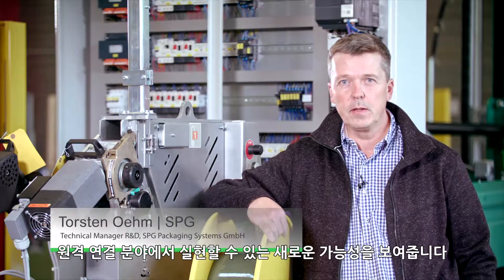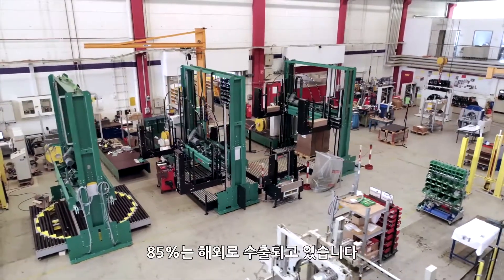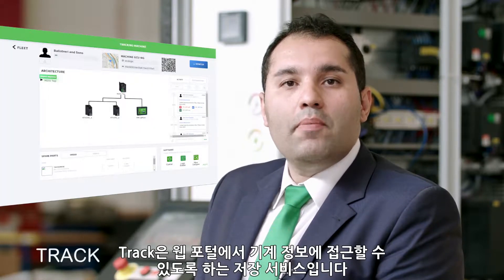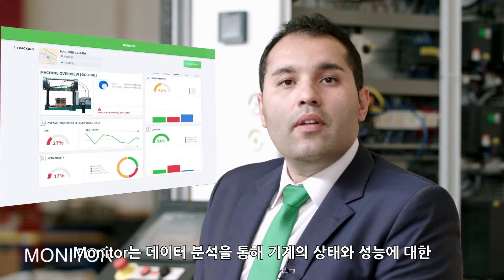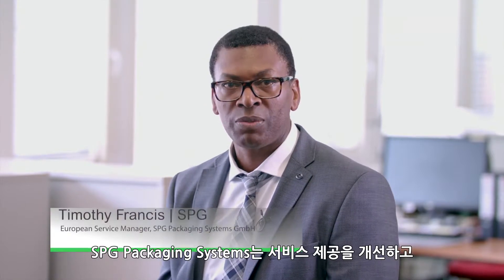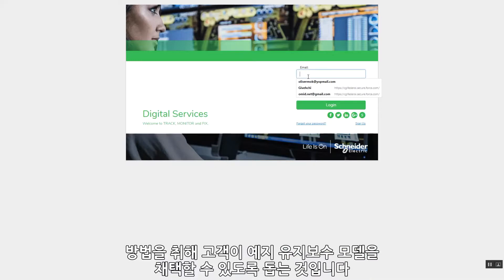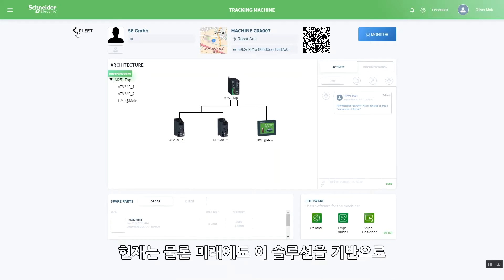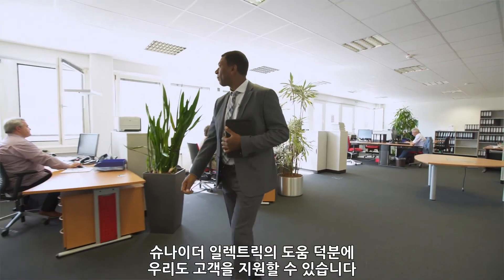독일 포장/랩핑 기계 제조 회사의 IIoT 디지털 서비스 활용 성공 사례 | 슈나이더 일렉트릭 코리아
포장 기계 및 랩핑 기계를 제조하는 독일의 글로벌 기업 SPG Packaging System은 슈나이더 일렉트릭과 협력해 EcoStruxure Machine Advisor (에코스트럭쳐 머신 어드바이저) 디지털 서비스 솔루션을 활용하면서 슈나이더의 성공적인 고객 만족 사례가 되었습니다. IIoT (산업용 사물 인터넷)과 OEE (설비 종합 효율) 모니터링을 통해 기계 정보를 열람하는 추적 기능, 데이터 애널리틱스를 통해 기계의 상태와 활동 정보를 알 수 있는 모니터링 기능, 그리고 증강현실을 통해 기계의 유지보수가 가능한 수리 기능을 갖춘 에코스트럭쳐 머신 어드바이저는 SPG가 단순 공급업체에서 컨설턴트로 거듭나는 데 발판이 되고 있습니다.

'4 차 산업 혁명'에 적합한 슈나이더 일렉트릭의 산업 자동화 및 제어, IIoT 더 자세히 알아보기

'스마트 머신,' '스마트 팩토리'에 활용되는 슈나이더의 에코스트럭쳐에 대해 알아보세요.

슈나이더 일렉트릭 코리아 유튜브 채널을 구독하시면 슈나이더 일렉트릭 최신 제품 소식 뿐만 아니라 우리 삶 전반의 디지털 혁신 소식을 제일 먼저 받아보실 수 있습니다!

이 영상은 슈나이더 일렉트릭 코리아의 독일 SPG Packaging System 고객 성공사례에 관한 정보를 다룹니다.